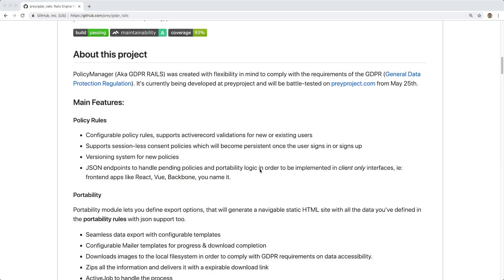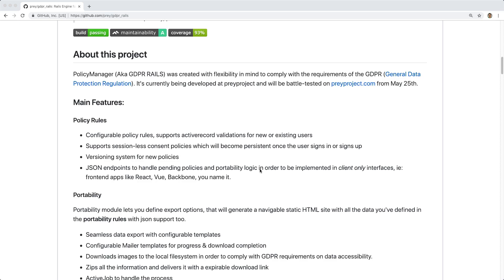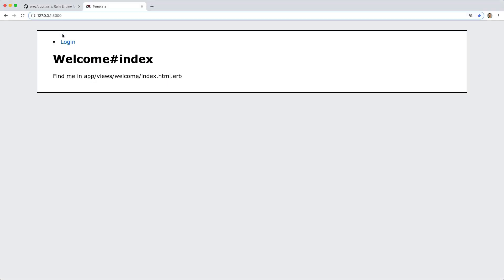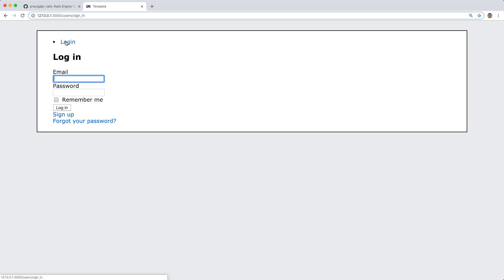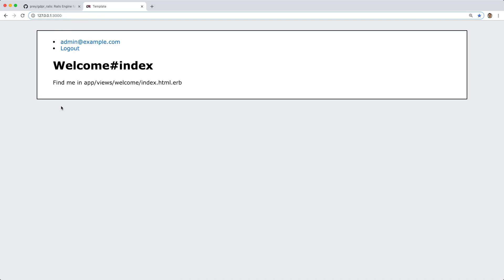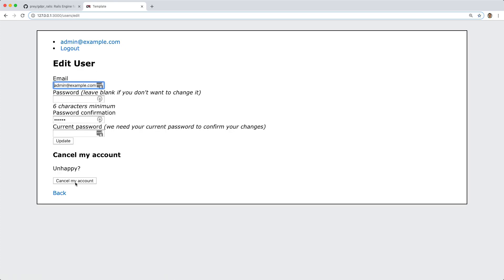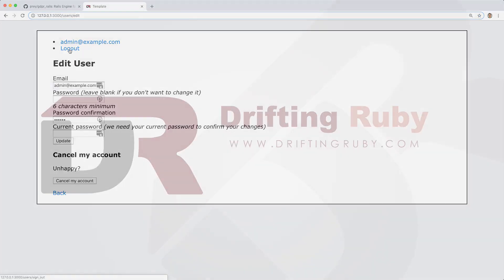Episode #164 - Policy Manager with GDPR Rails | Preview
Using the gdpr_rails gem, we look at adding a policy manager to require users to accept age, terms, and privacy policies before signing up for an account.